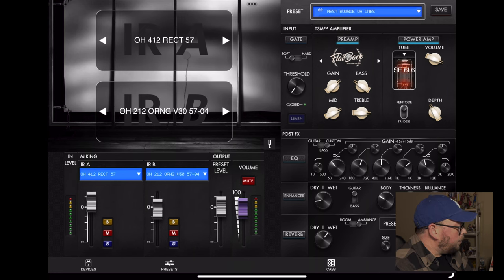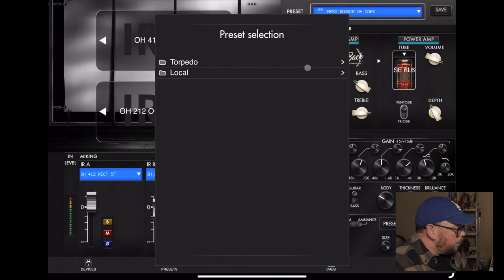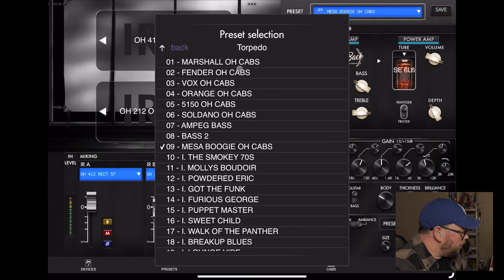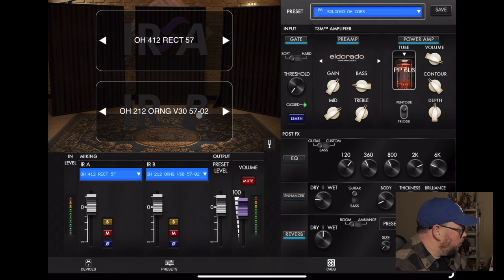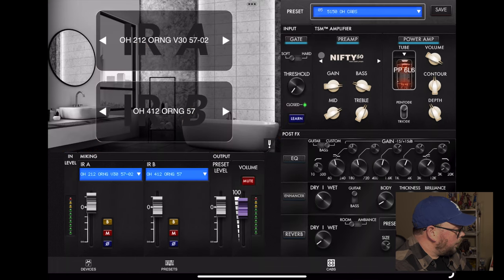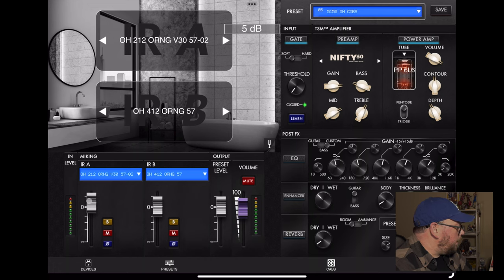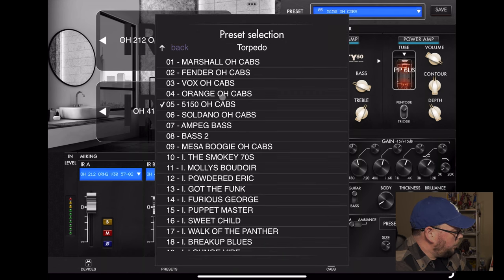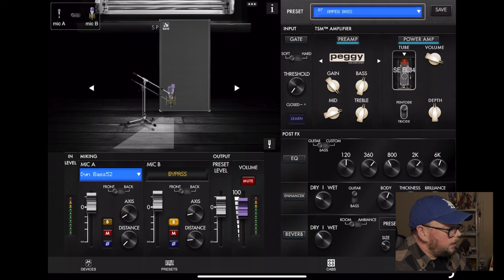TwoNote Opus Introduction | B Minus Demos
The Opus is my new amp solution. It's super versatile, flexible, customizable and all of those others words that basically mean you can make it what you need it to be.

This is a super short sound demo followed by a brief(ish) introduction to a really powerful piece of gear. I have a lot more in the works for the Opus, including some more extensive demos of each amp model. This is super rad, and it's more than worth the price of admission!

Truthfully, it's hard to sum this thing up with just a few sentences so I 'm leaving the copy from Sweetwater below.

If anyone has any questions or would like to see anything specific with the Opus please let me know!

Sweetwater Copy:
"The Two Notes Opus is an all-in-one rig replacement in the size of a standard stompbox, providing you with utterly authentic amplifier emulations and the immensely powerful DynIR engine. Inspired by Two Notes C.A.B. creations, the Opus adds fully featured preamp and power amp modeling sections, allowing you to craft your dream amplifier from the ground up. Next, the DynIR Engine covers the rest of your signal chain with a vast library of beautifully emulated guitar cabinets pulled from throughout 6-string history, all with the ability to choose your own mics and rooms for pristinely produced tone. You also get a myriad of must-have utility effects (reverb, EQ, noise gate, etc.), 99 preset slots, Dual Static IR loader, and MIDI functionality for superior control. Top it all off with an extraordinarily powerful editing app available via USB-C and Bluetooth, and Two Notes Opus is a gig-ready rig replacement that sits right on your pedalboard."

Drum tracks created by @oraclesound  Gnarly as always!

++ Gear Used ++
LTD EC256 w/Seymour Duncan Custom
TwoNotes Opus
Audient iD4
Logic Pro for iPad